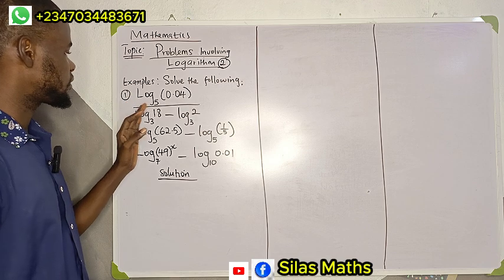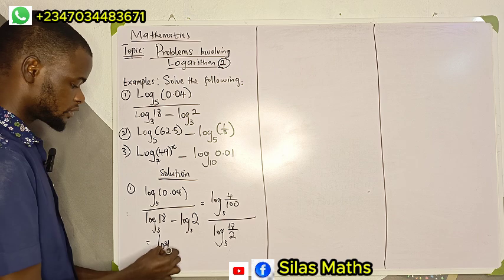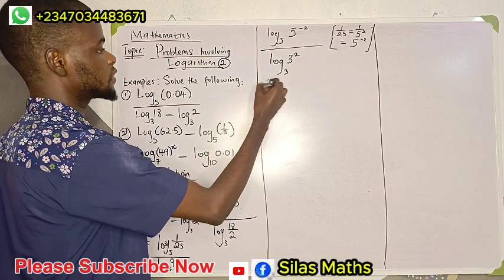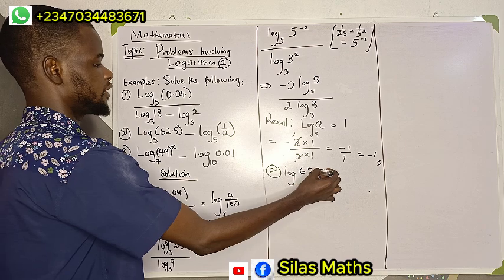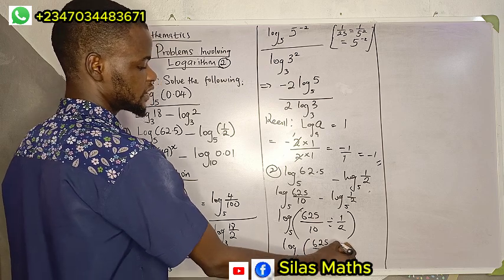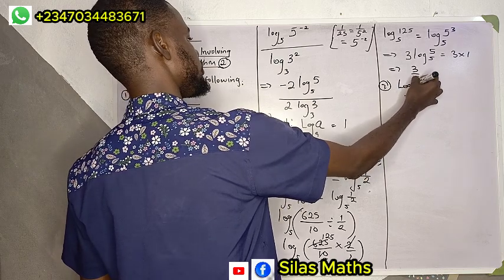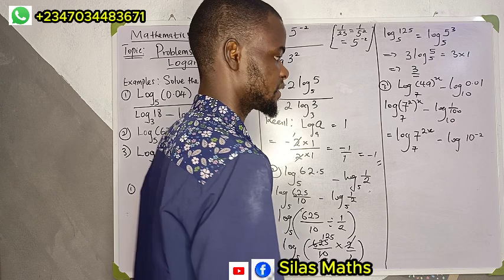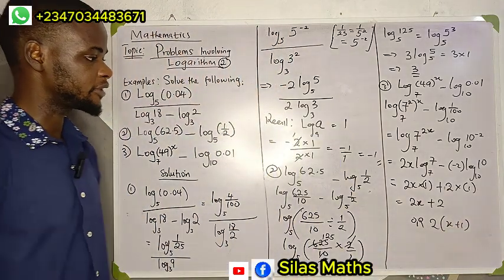Examples involving laws Logarithm part 2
This video tutorial explains the laws of logarithm with detailed examples.